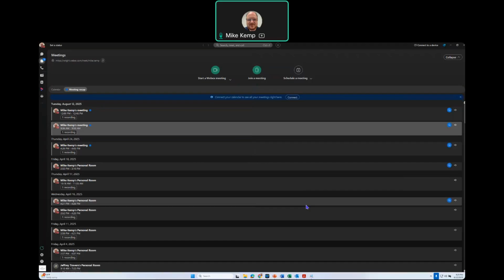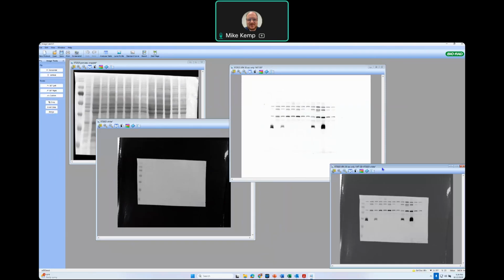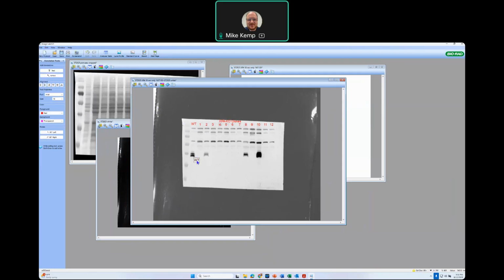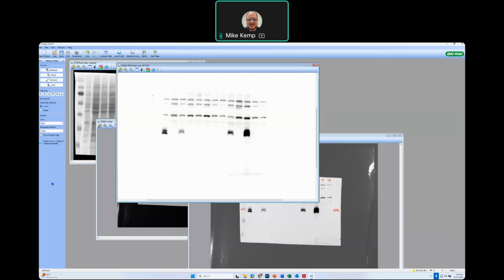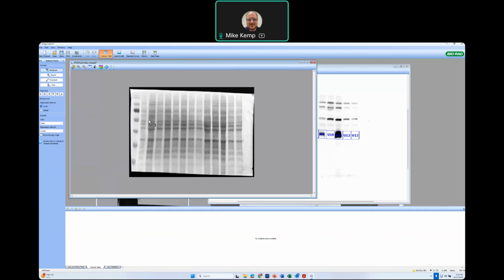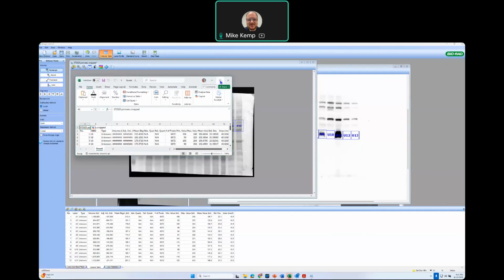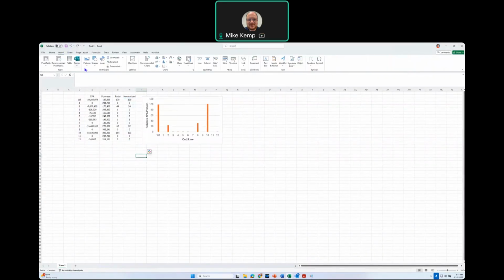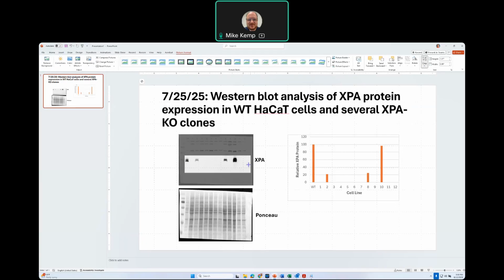Densitometric Analysis of Western Blots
This video shows how I typically use Image Lab software to quantify bands from western blots.